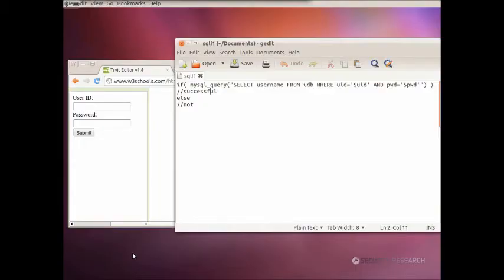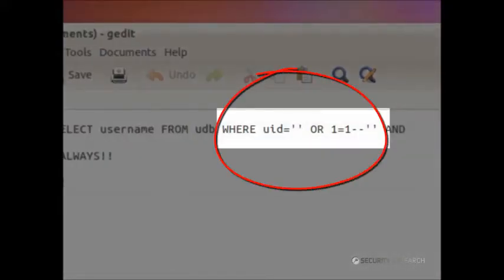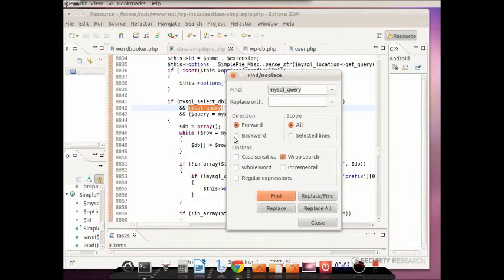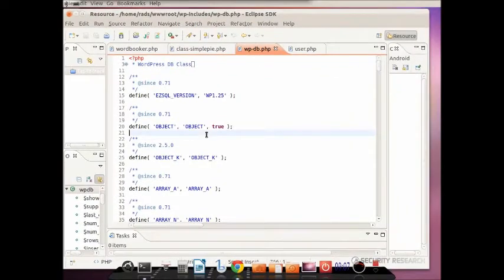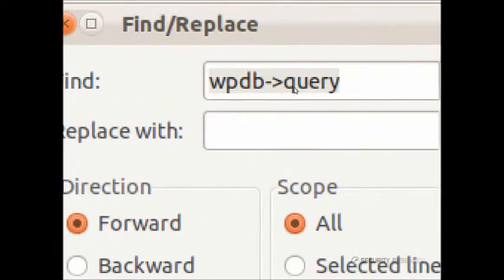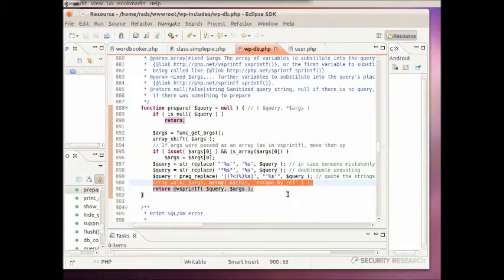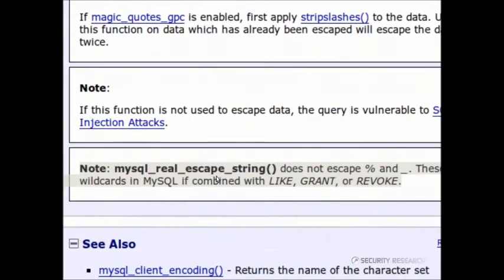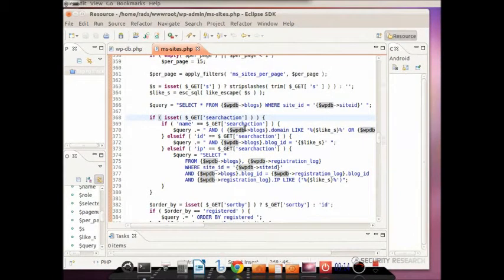SQLI Code Scanning